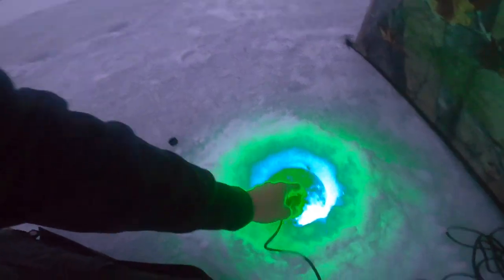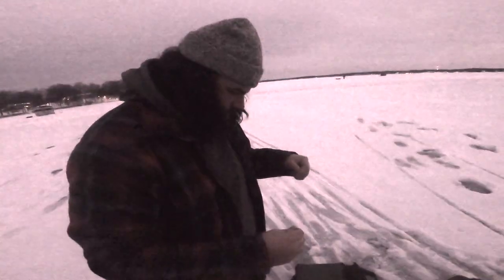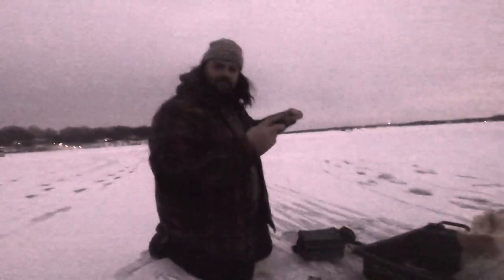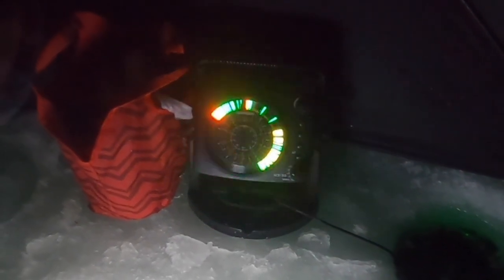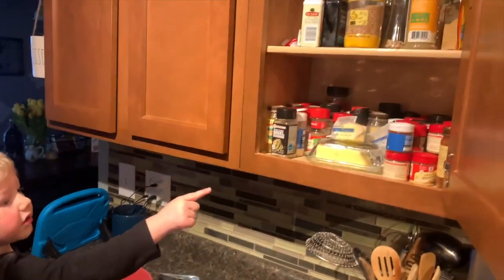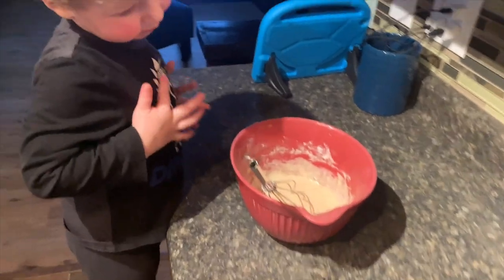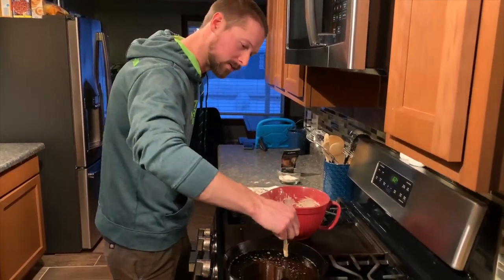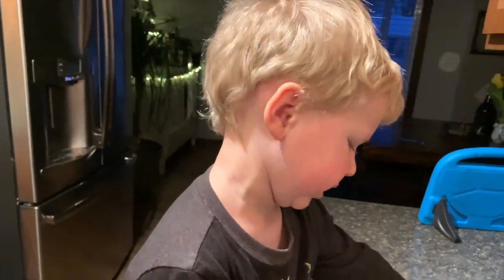Michigan Smelt FISHING!! (Catch and COOK!!)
Beautiful night out in SW Michigan smelt fishing for my first time! I see why this unique style of fishing is so popular after finally experiencing it for myself!

Gerber fishing scissors.